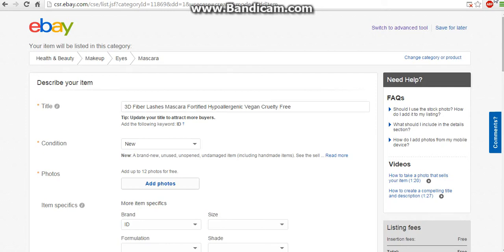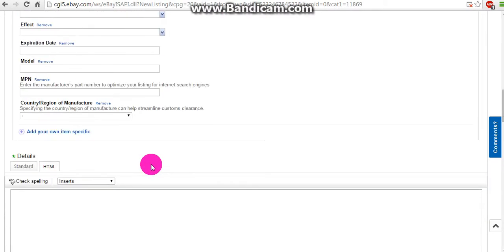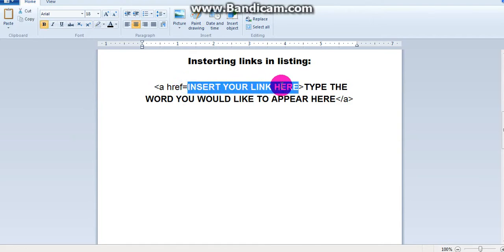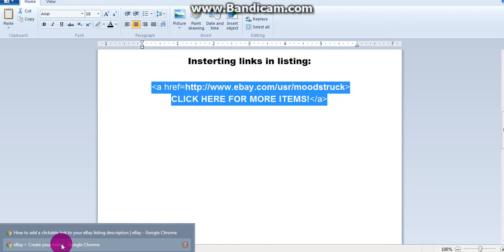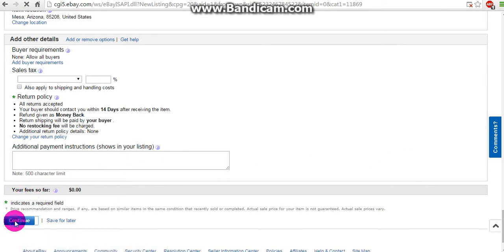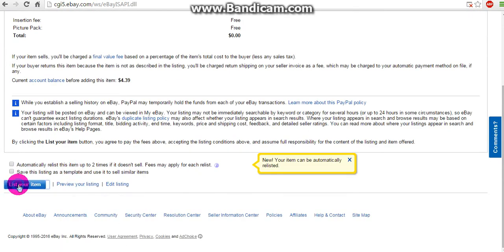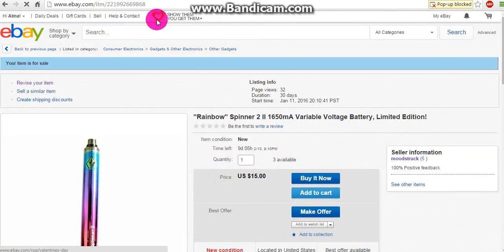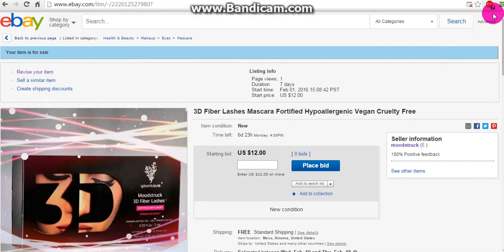How To Add A Clickable Link To Your Ebay Listing Description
In this video I will show you how to add a clickable link to your Ebay Listing Description. Learn how to give buyers easy access to more of your items! ***LOOK BELOW FOR EASY STEPS***

Step 1) 0:26 -Switch To Advanced Tool
Step 2) 1:15 -Standard / HTML

I was sick when I created this video, please excuse my language and coughing!

Youtube: Before taking down a video , please explain why you are taking it down, Don't just send me an automatic e-mail. That does not help at all!  I simply make tutorials for people so they are not frustrated like I was.